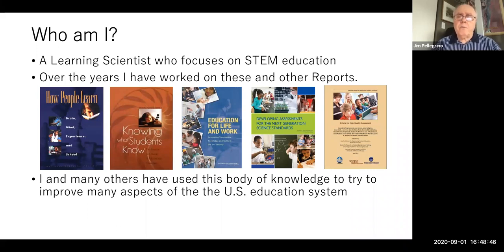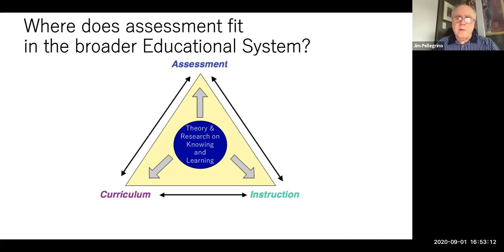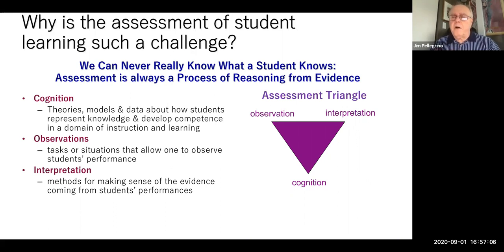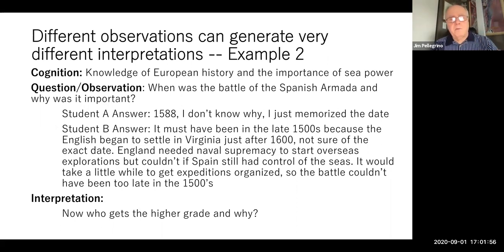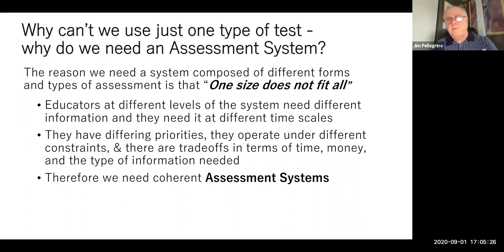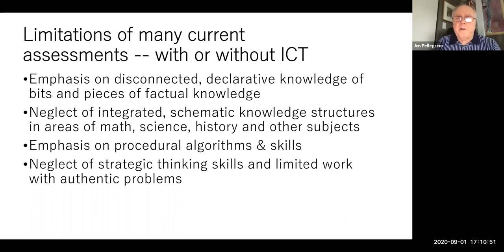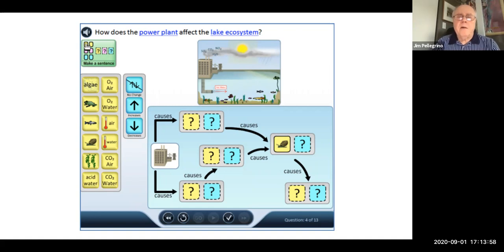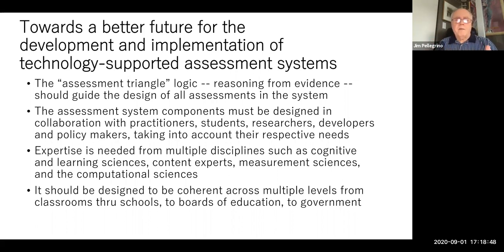【基調講演(ロングバージョン)】テクノロジーが支援する評価システムの開発・実装に向けた示唆的な概念としての「評価の三角形」James Pellegrino（イリノイ大学シカゴ校特別教授）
テクノロジーが支援する評価システムの開発・実装に向けた示唆的な概念としての「評価の三角形」
“The Assessment Triangle as a Conceptual Guide for the Development and Implementation of Technology-

Supported Assessment Systems”
James Pellegrino（イリノイ大学シカゴ校特別教授）